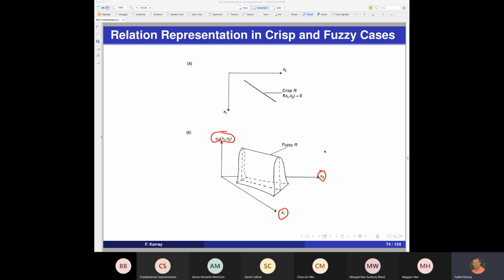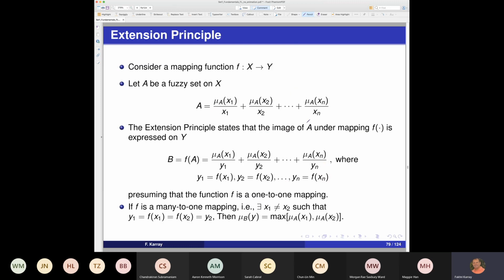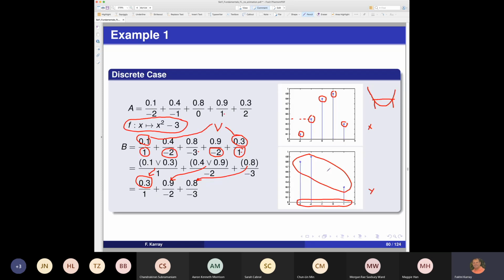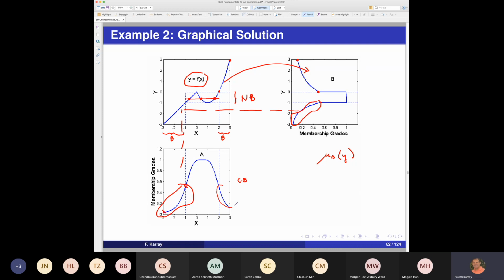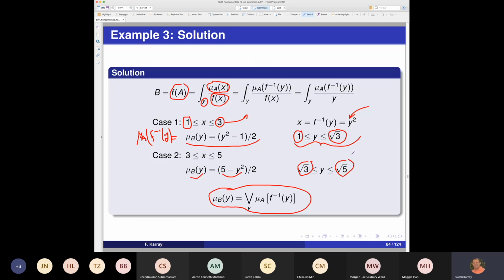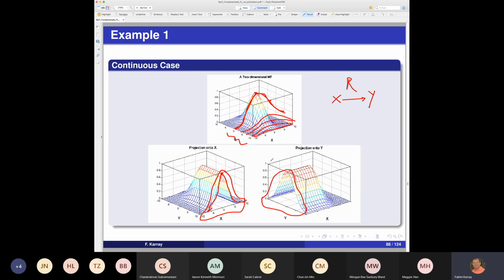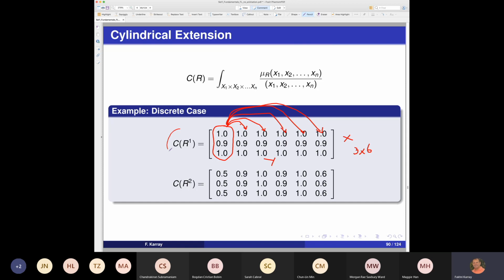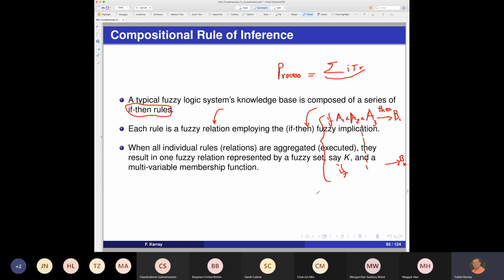Lecture16 for ECE457B: Part 3 on Fuzzy Logic Modeling and Inferencing